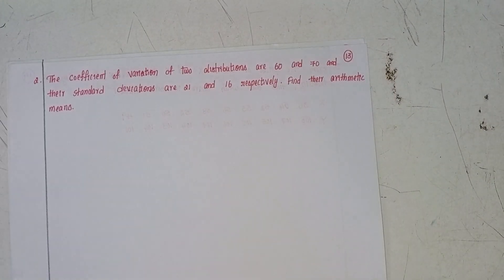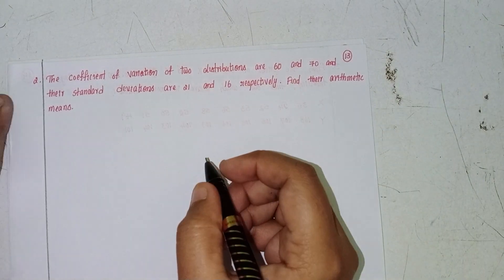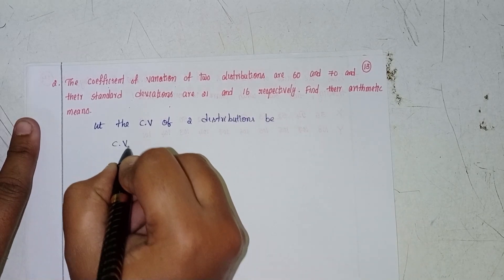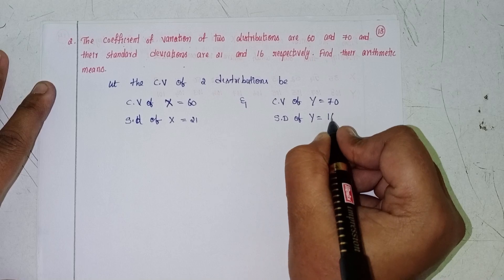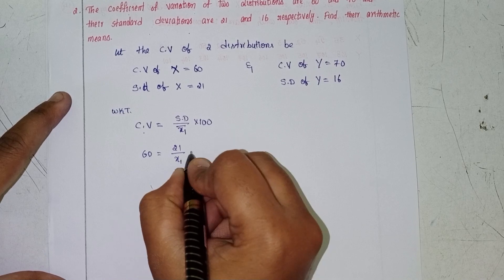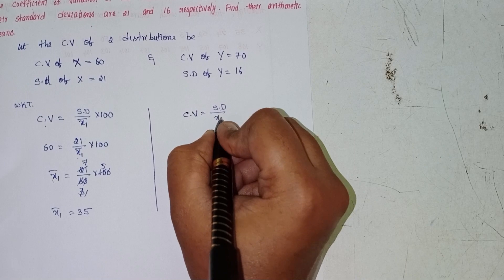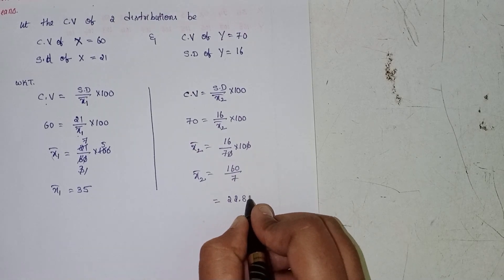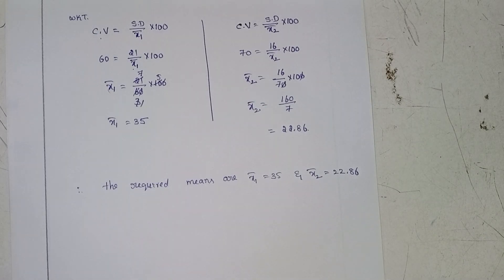Q.no:-2#Roman no:-3#exercise-8(a)chapter-8#Measures of dispersions#intermediate-2A#2023-24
#2023-24#
exercise-8(a)#
intermediate-2A#
chapter-8#
measures of dispersion#
roman no:-3#
Q.no-2#